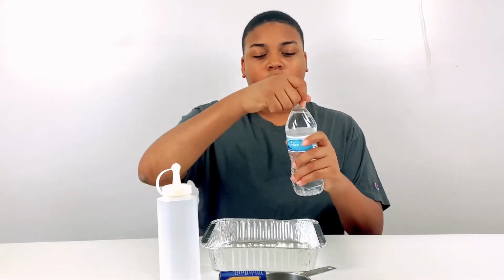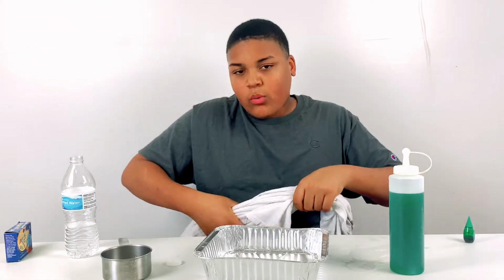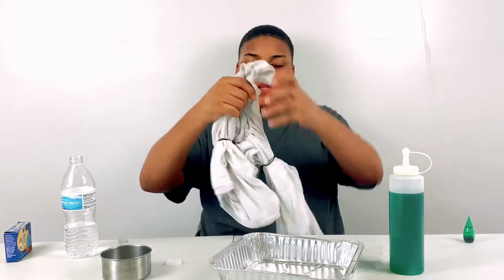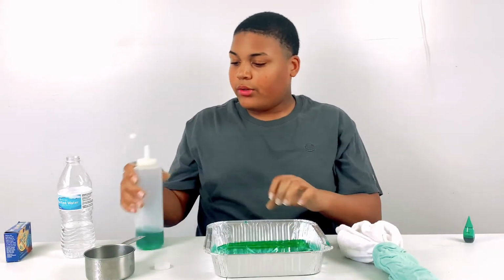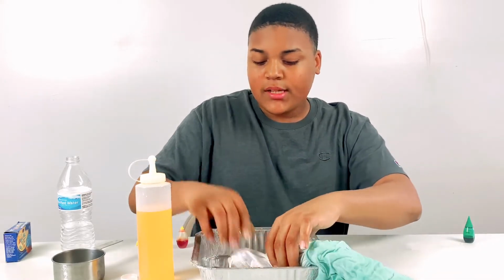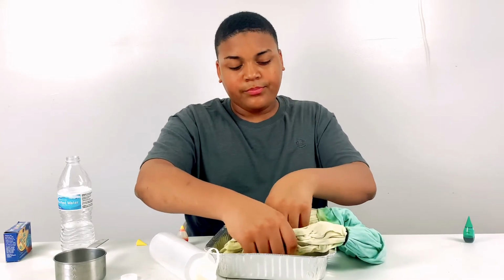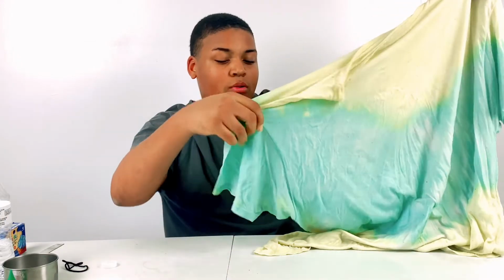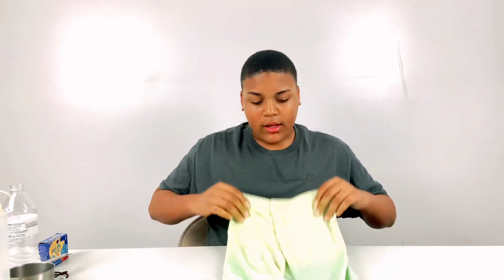I Dyed my own shirt...Gone Wrong!!!